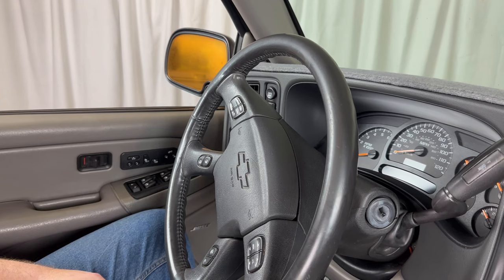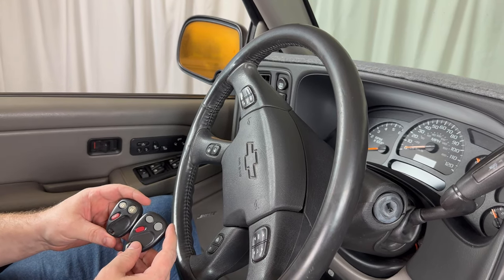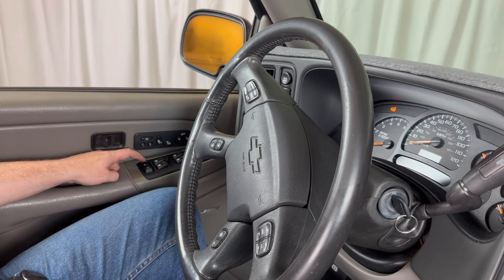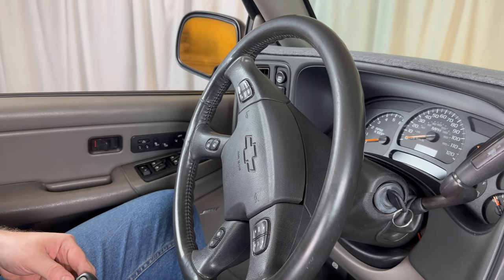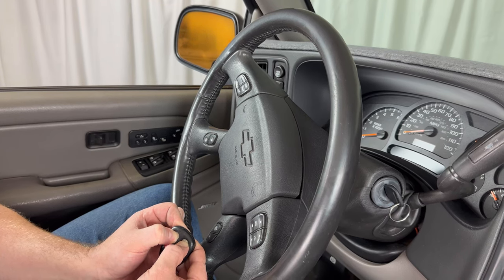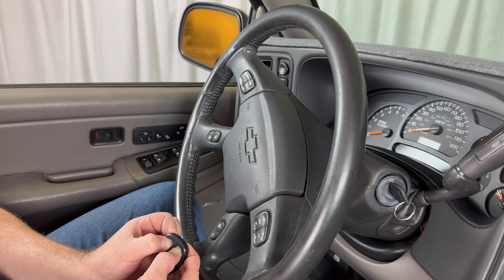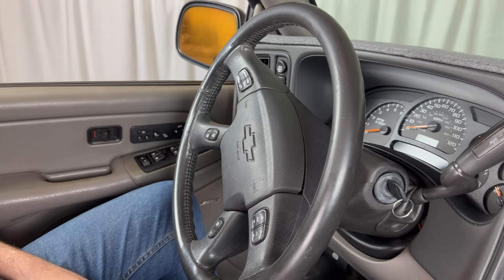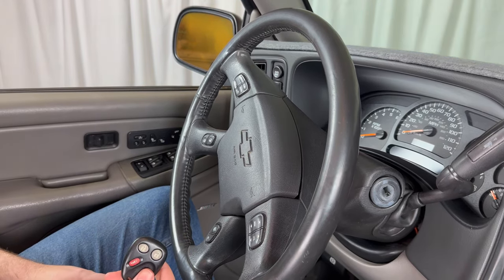2000 - 2006 Chevy Silverado Remote Key Fob Programming - How To Pair Program Chevrolet Fob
A DIY video tutorial on how to program or pair a remote key fob to a 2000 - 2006 Chevy Silverado.  You will need an ignition key and all of the key fob remotes you want programmed to the Chevrolet Silverado in order to complete this programming procedure.

To program or pair a remote key fob to your Chevy Silverado:
1.      Close all vehicle doors.
2.      Insert the key into the ignition.
3.      Hold down the power UNLOCK button on the driver’s door panel-continue to hold down until instructed to release in step 9.
4.      Perform steps 5 through 8 in fairly rapid succession.
5.      Turn the ignition switch to the ON position (as far as you can go without starting the engine).
6.      Turn the ignition switch to the OFF position.
7.      Turn the ignition switch to the ON position.
8.      Turn the ignition switch to the OFF position.
9.      Release the power unlock button on the door panel. The vehicle will lock and unlock the doors automatically.
10.  Hold down the LOCK and UNLOCK buttons on the remote key fob simultaneously until the door locks and unlocks. This step may take up to 30 seconds.
11.  Repeat step 10 NOW for each additional remote key fob (including any existing fobs).
12.  Turn the ignition switch to the ON position in order to exit the remote programming mode.

This programming or pairing procedure applies to the following models of Chevrolet Silverado:
2000 Chevy Silverado
2001 Chevy Silverado
2002 Chevy Silverado
2003 Chevy Silverado
2004 Chevy Silverado
2005 Chevy Silverado
2006Chevy Silverado